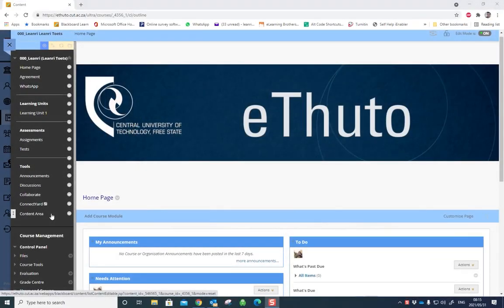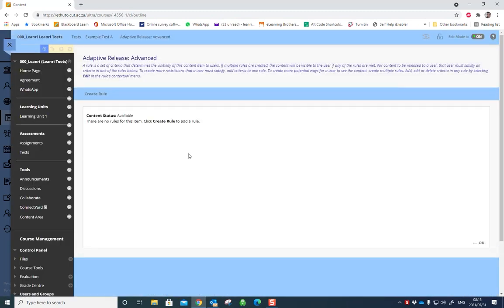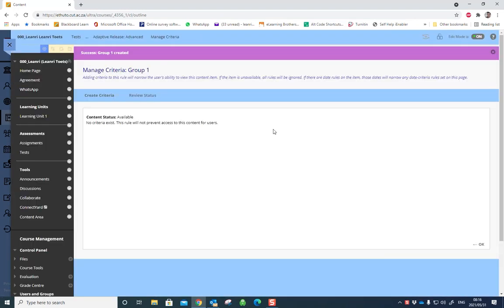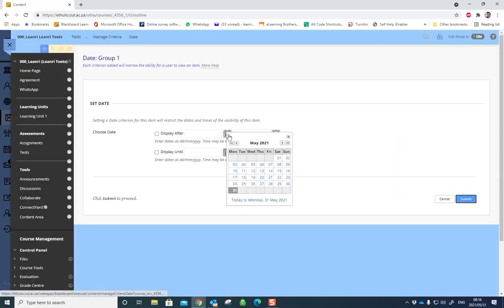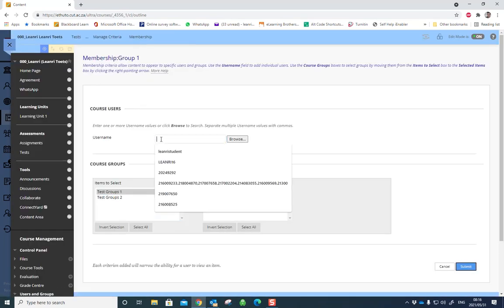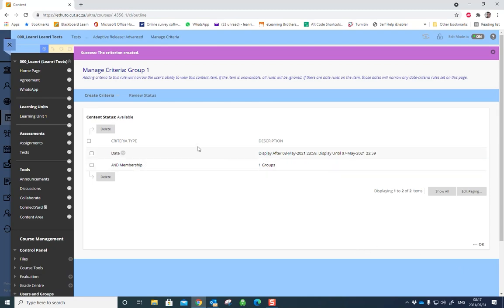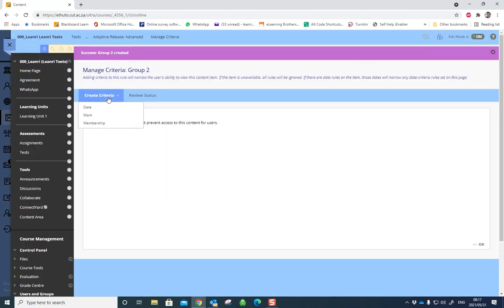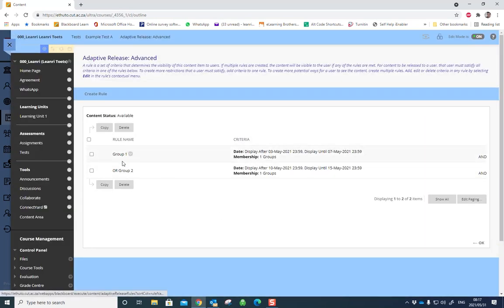Instructors: Adaptive Release-Advanced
Release content to different users/groups at different times.